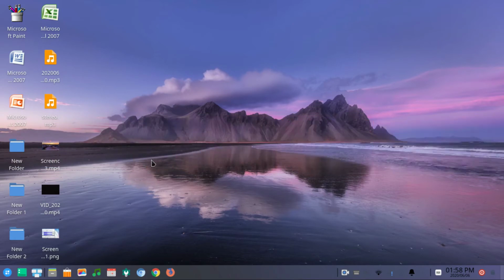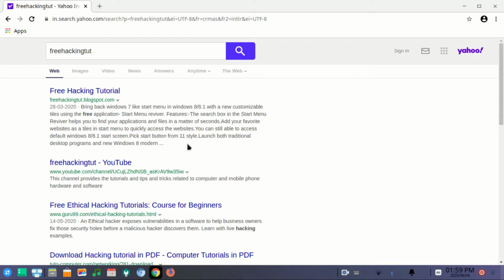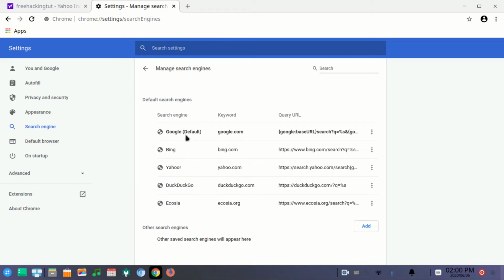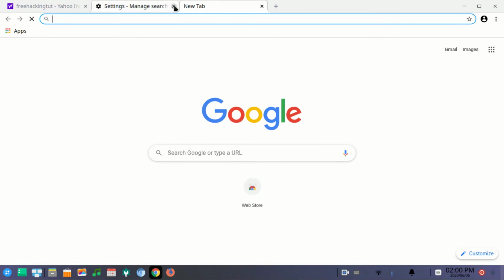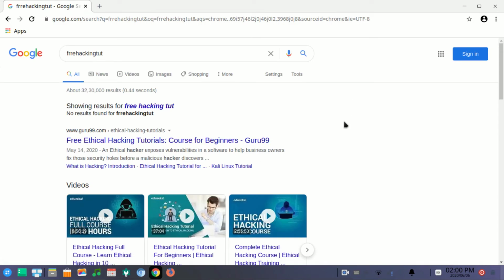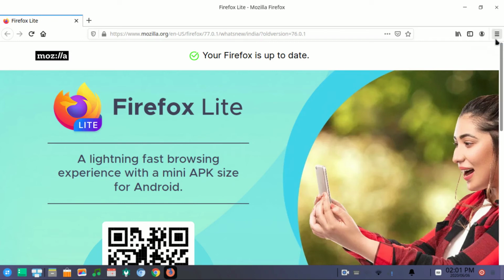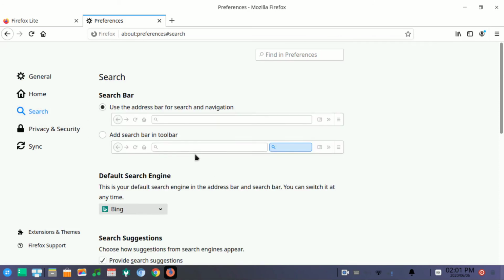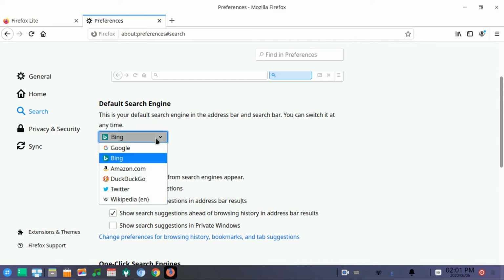How to make Google as a default search engine in Google Chrome and Firefox browser ?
This video is all about how to make Google as a default search engine in Google Chrome and Firefox browser